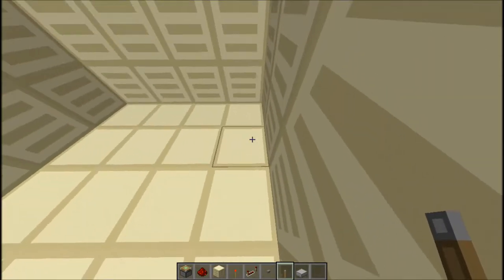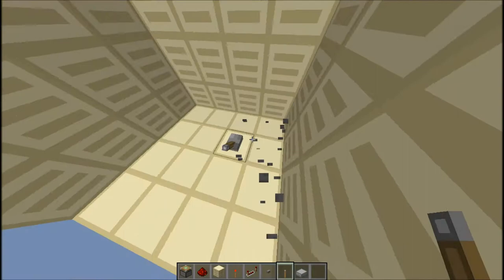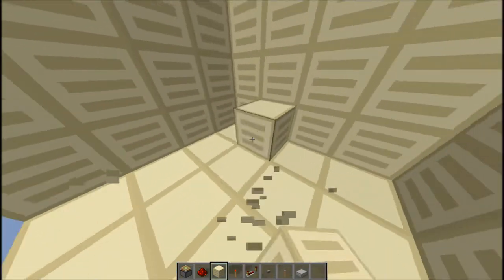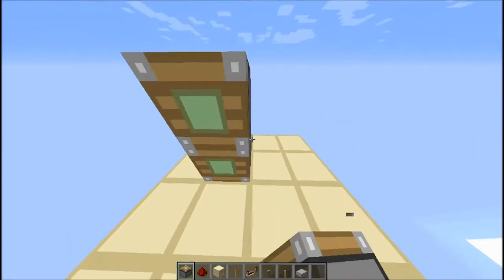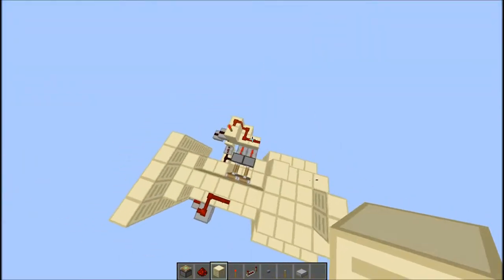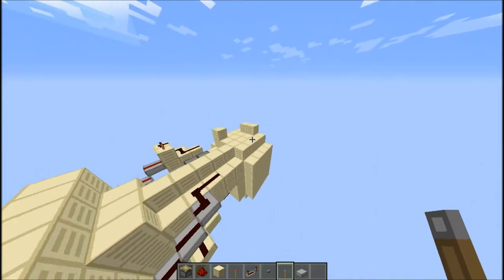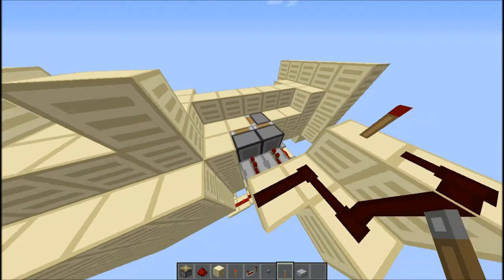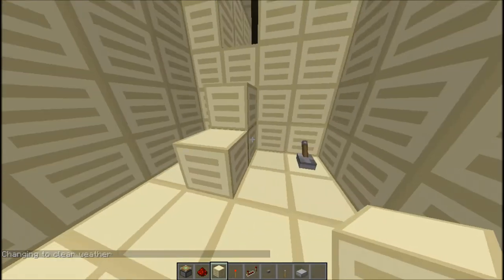Amazing + Simple HIDDEN STAIRCASE in Minecraft Showcase!!!!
Today I'm going to showcase a cool and simple hidden staircase that I built in Minecraft 1.8! Enjoy!

Texture Pack: OCD Pack